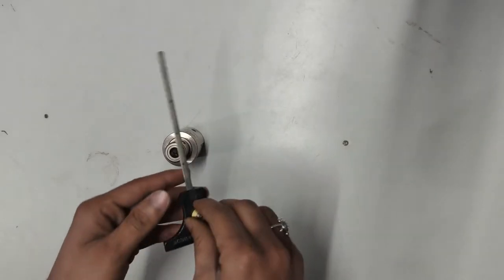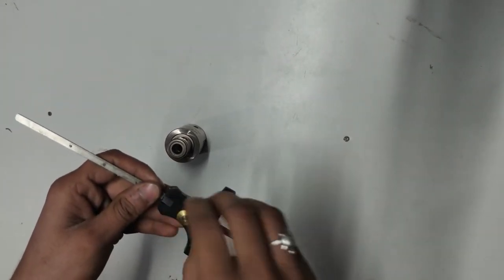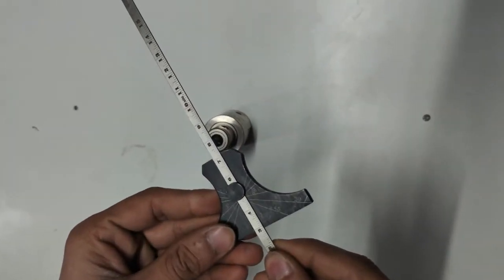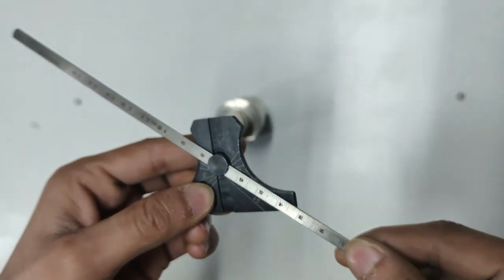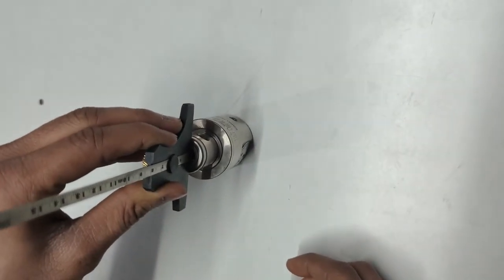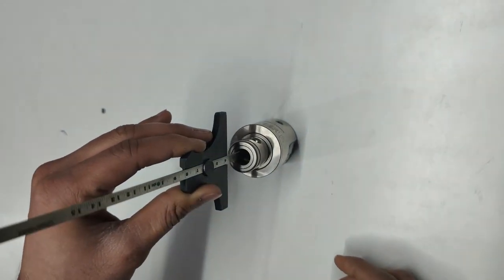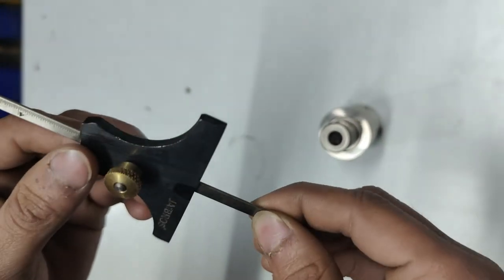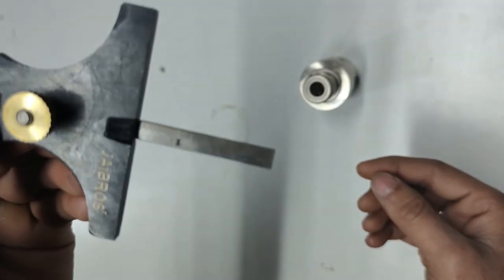Depth Gauge 6Inch 150mm and 12 Inch 300mm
Product description
Mechanical depth gauge upto 300 mm or 12 inch
Thread to lock the size , 1 mm Thickness 5 mm Width
High Precision
Use in many industries and engineering sector to check depth of an object
This product is completely manufactured in stainless steel material
A depth gauge typical refers to is a precision measurement instrument that is used by mechanical engineers, manufacturing engineers, and machinists among others, to accurately obtain the measurement of the depth of a bored cavity, recess, hole, groove or other similar openings that were created below the surface level of a material.

You can buy the same product from Jaibros.com  below is the link given.